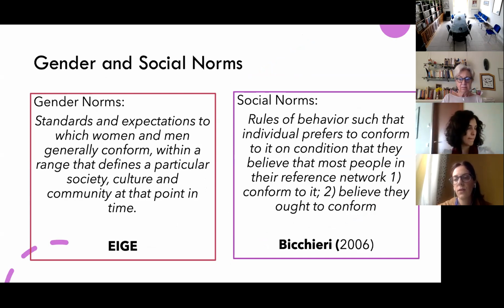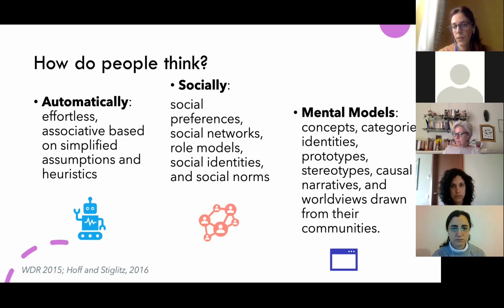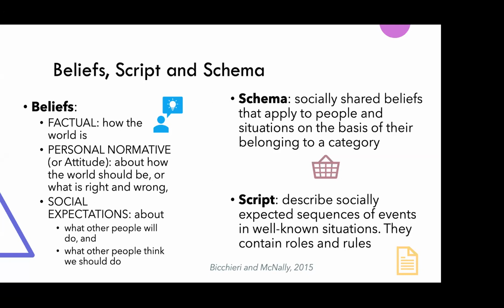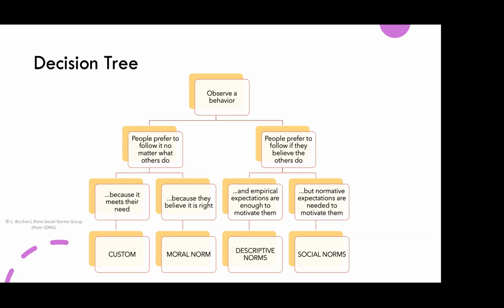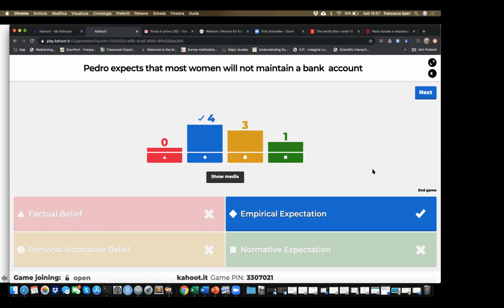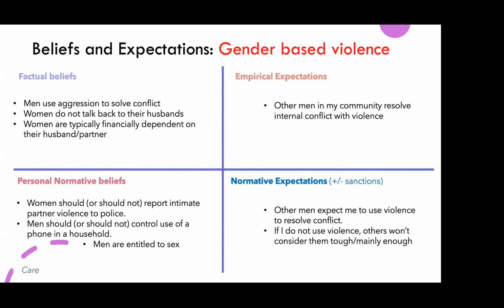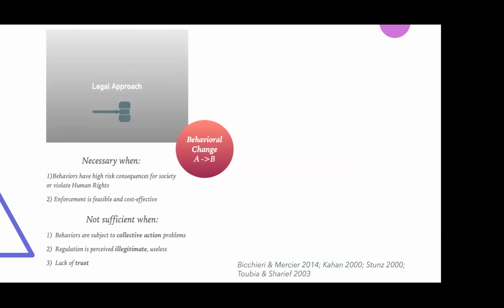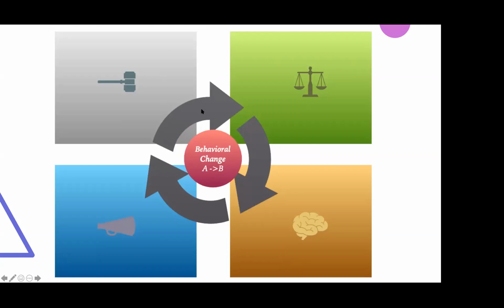The Social Norms - Women for economy village meeting.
Activity of the village.